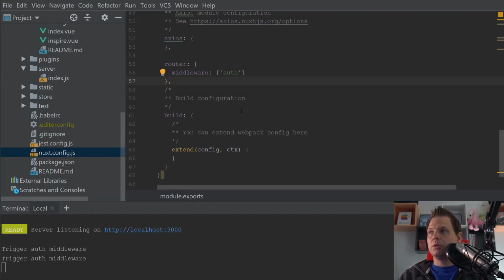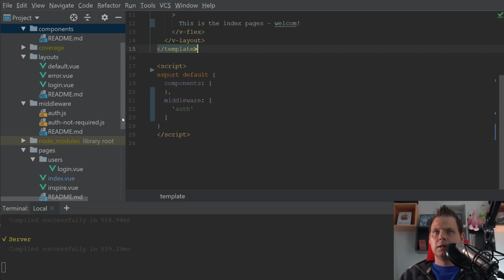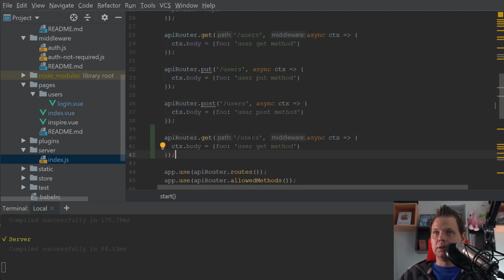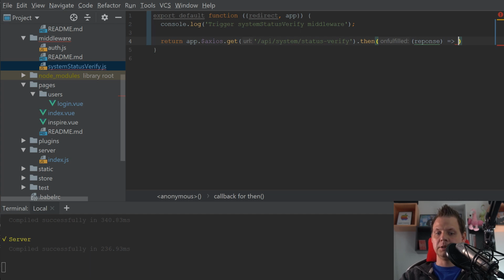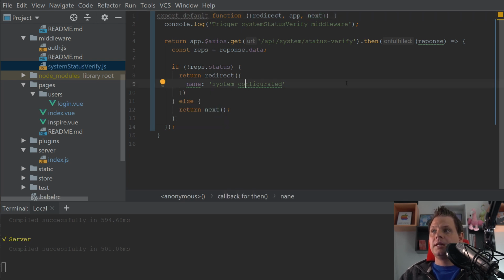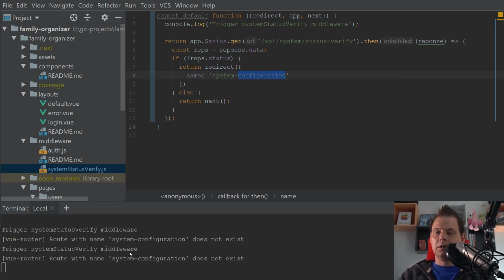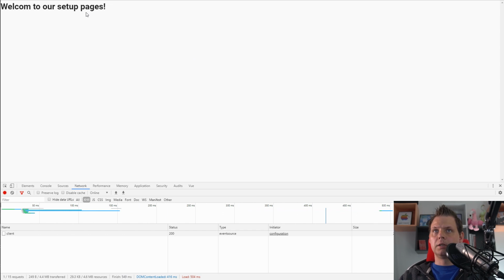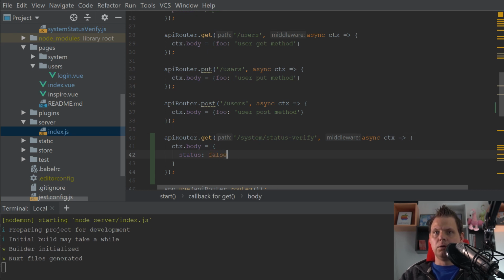Project: Family Organizer - Part 5: Prepare setup screen in middleware if its firsttime you run